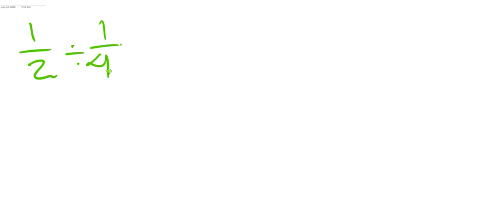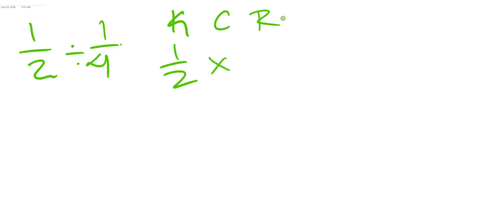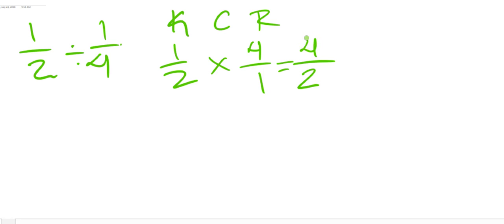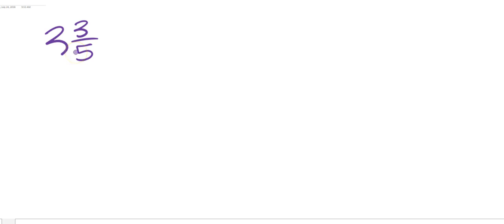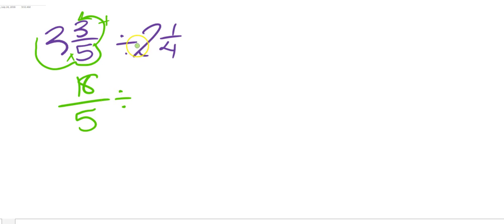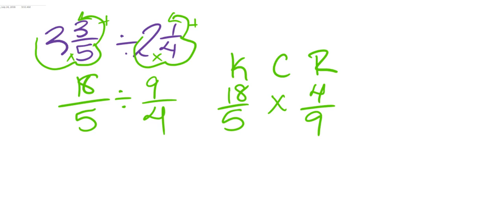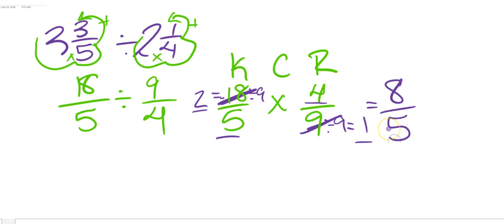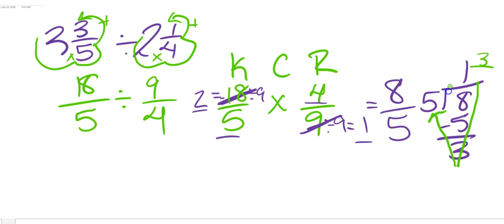Dividing Fractions and Mixed Numbers